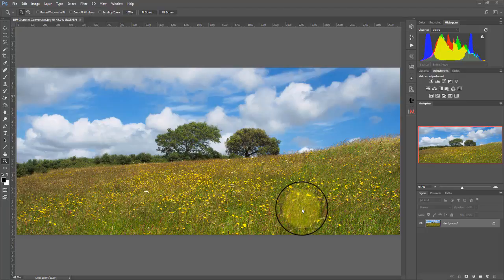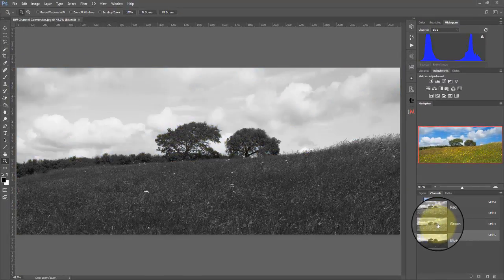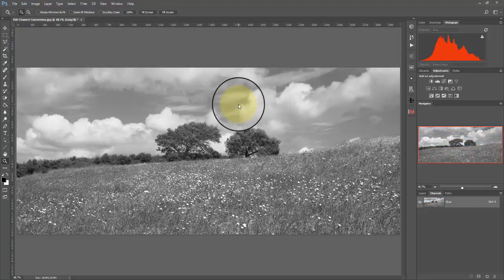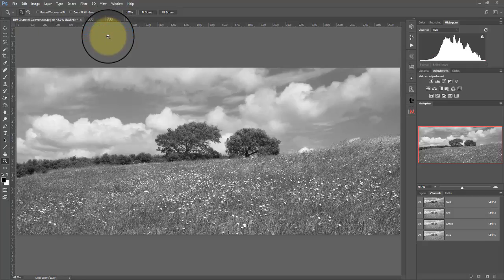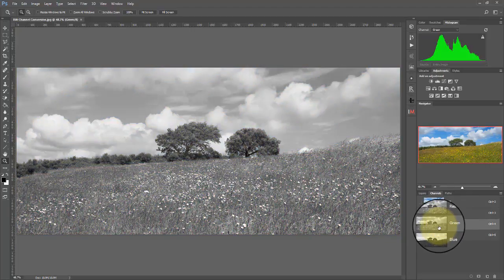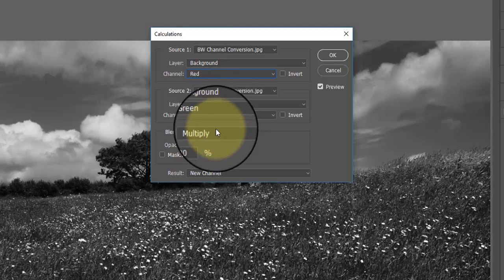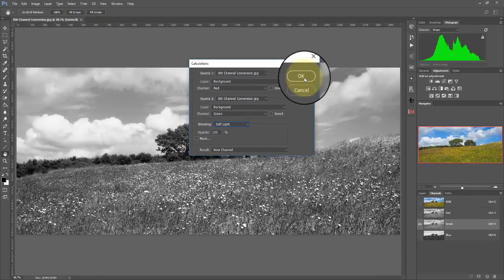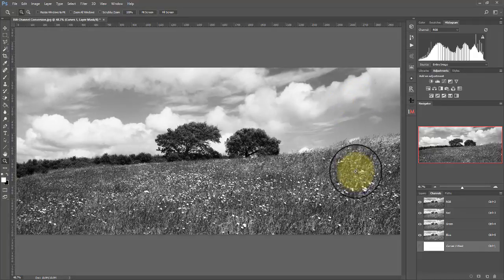Photoshop Black and White Conversion Using Colour Channels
A simple but powerful method of converting photos to black and white in Photoshop is to use colour channels.

In the early days of Photoshop, before black and white plugin converters became more affordable, using colour channels was a popular method. Although this method of converting a photo to black and white seems to have fallen out of favour, it remains easy, powerful, and effective. This tutorial explains how to use it.